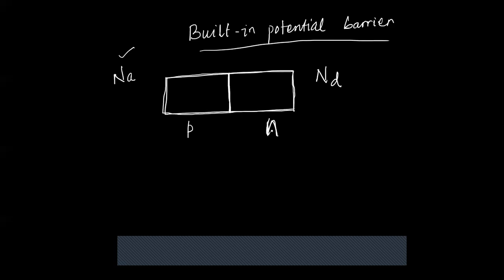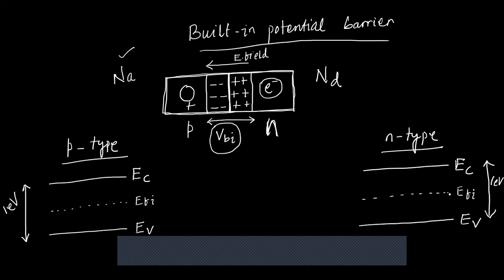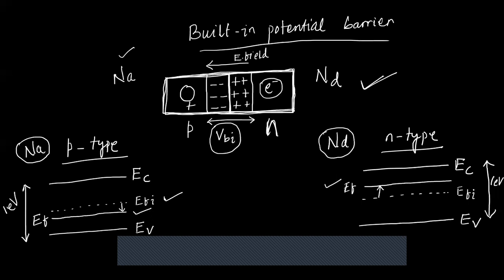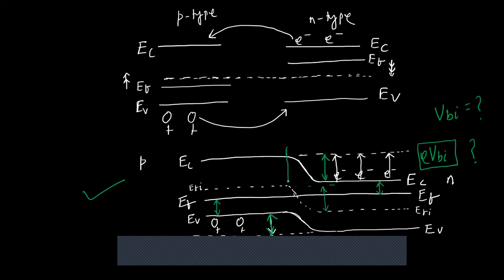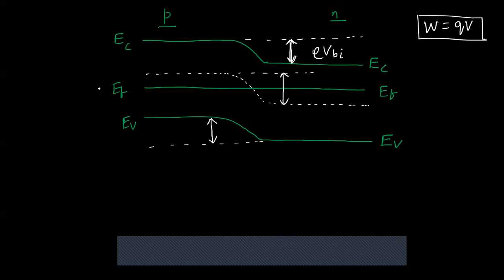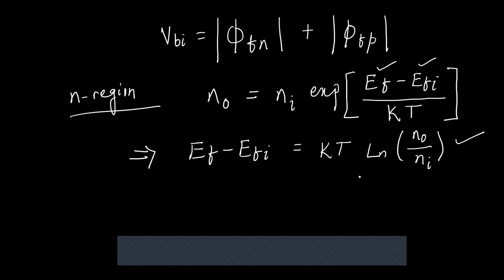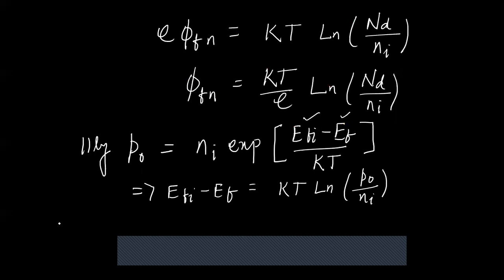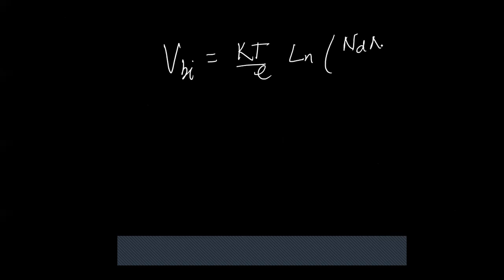Built-in potential barrier Part 2